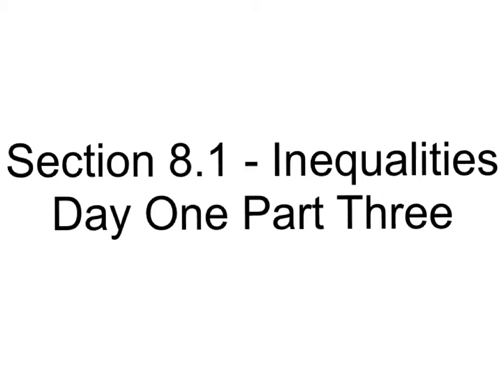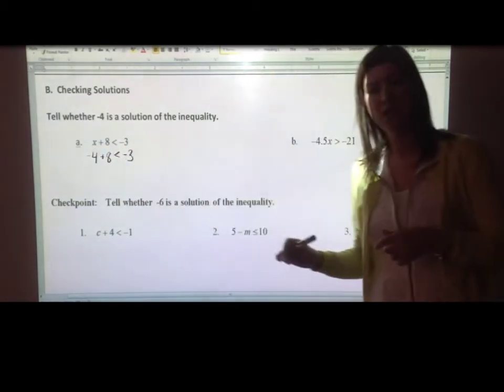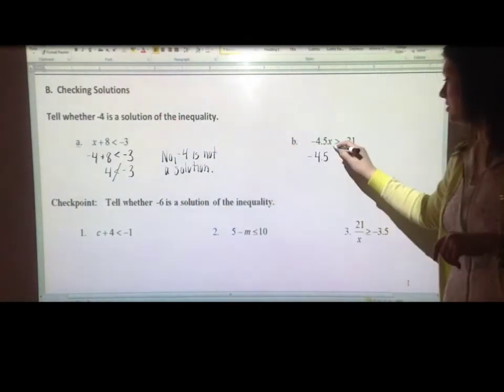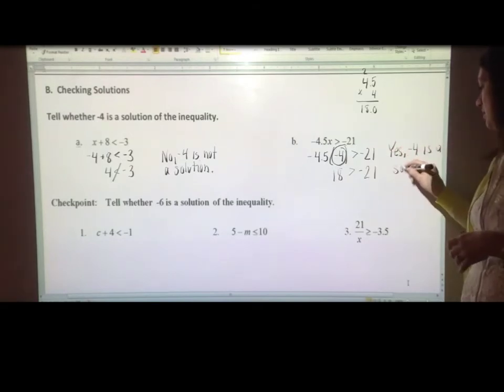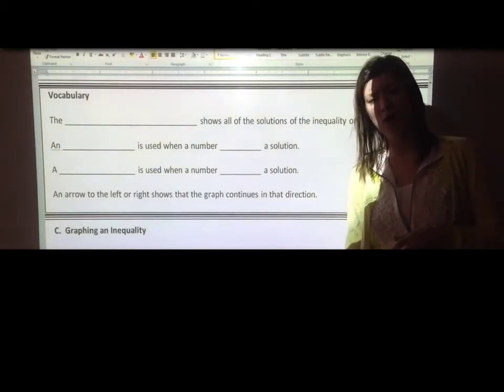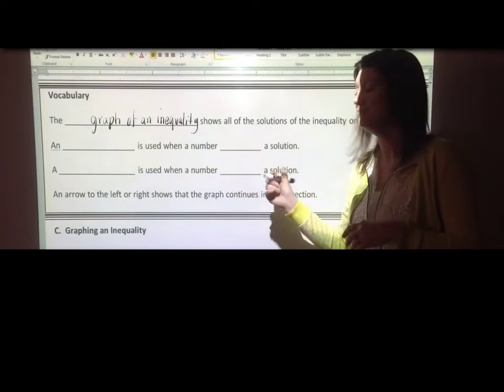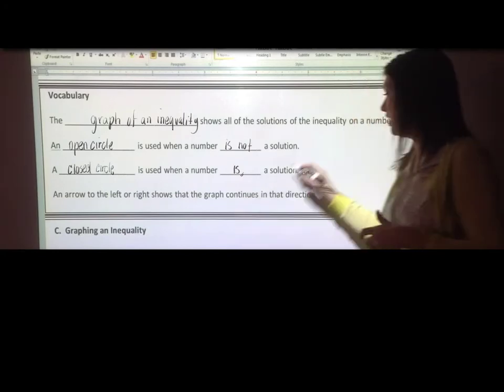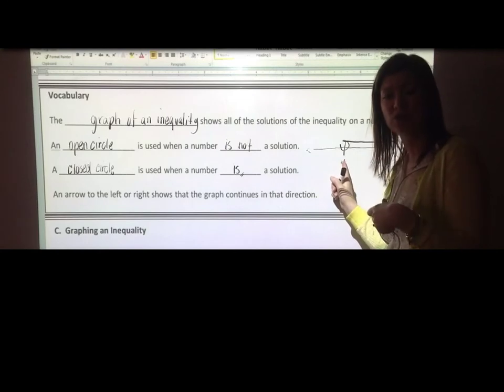Section 8.1 Inequalities Day One P3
Section 8.1 Section B Notes including checkpoint.